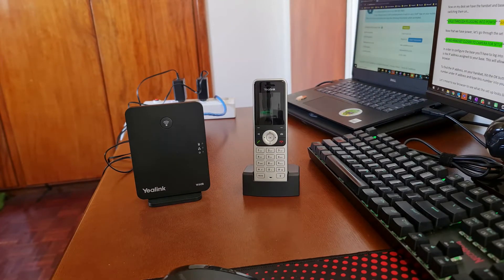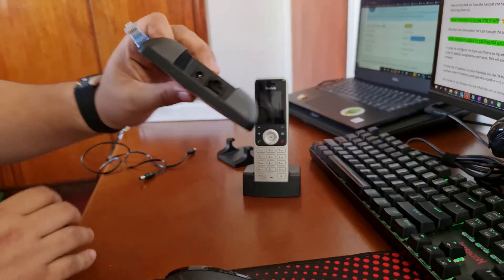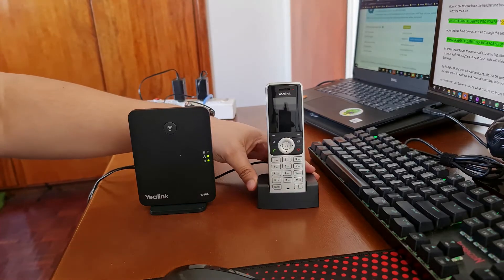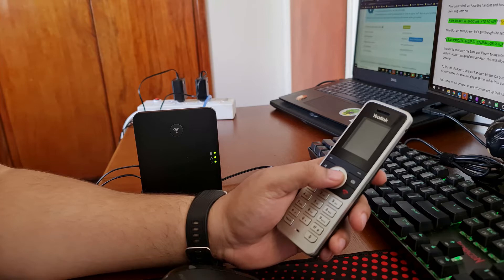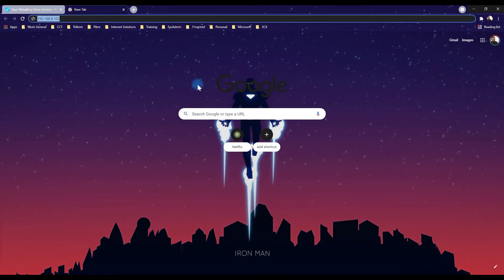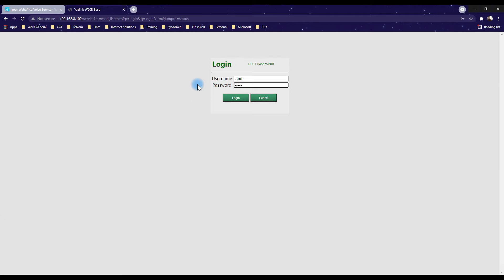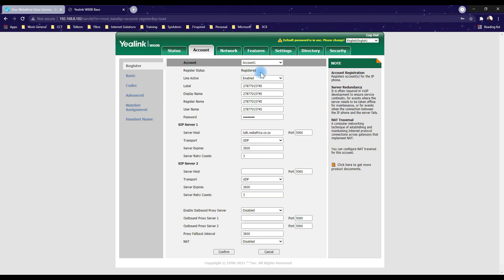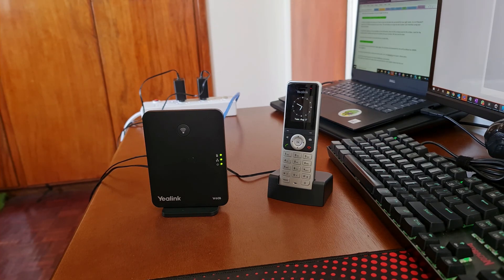Yealink W60B setup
Let's have a look at the set up for the Yealink W60B VoIP DECT base and handset.

Time stamps...
0:00 Intro
1:05 Plug in power
2:57 Base LEDs
3:48 Finding the Base IP
5:20 Logging into the WebUI
8:57 Making a phone call